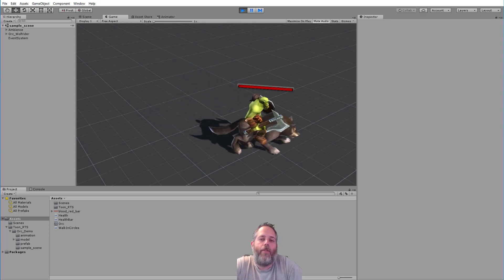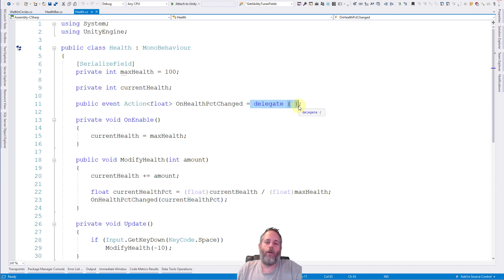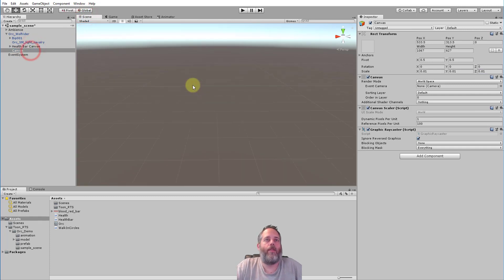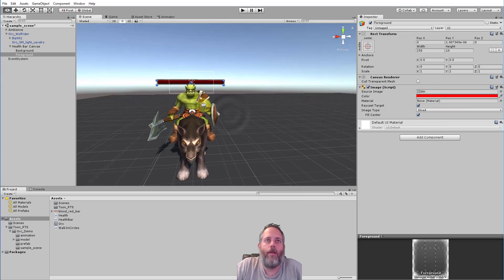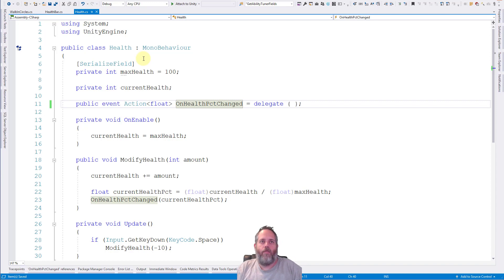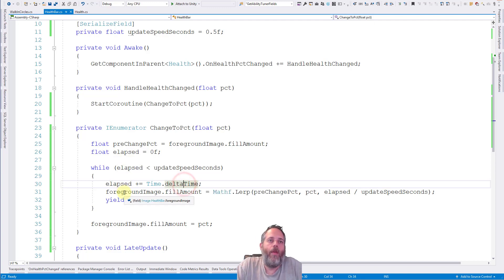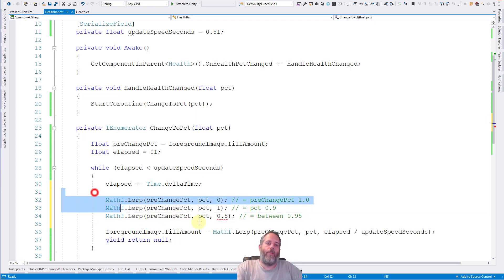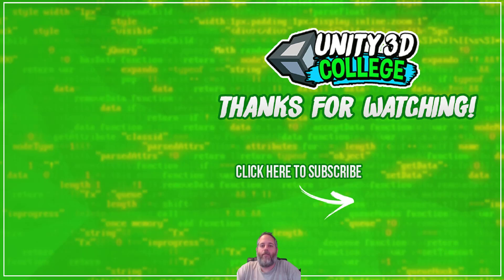Health Bars in Unity3D - Quick, Clean, & Easy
Health bars are important in many game types.  Luckily, they're easy to add to your Unity game!  I'll show you how to get them hooked up with a clean simple solution using worldspace UI canvas and a simple filled sprite + a little code..